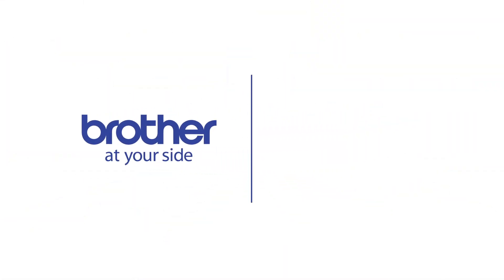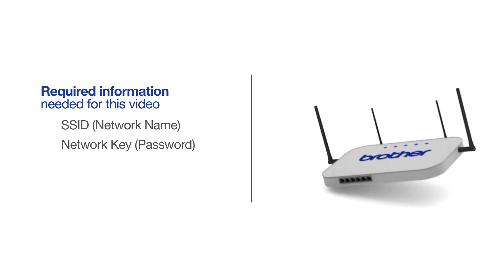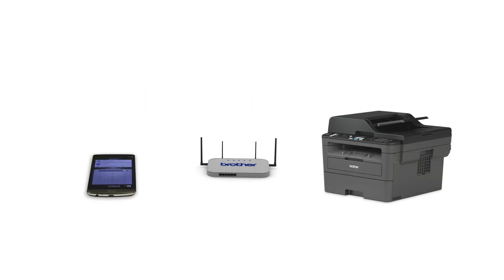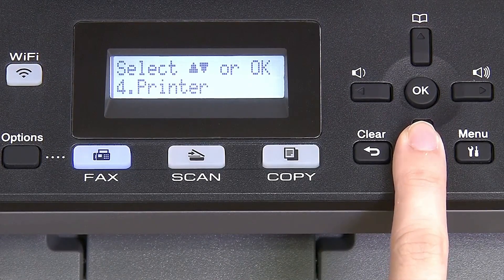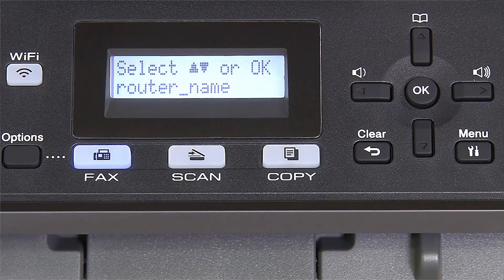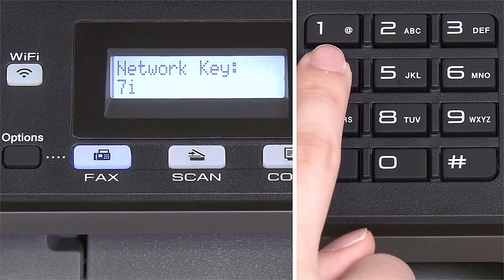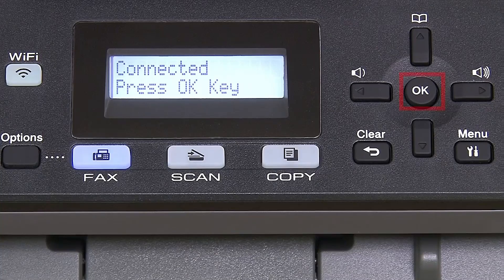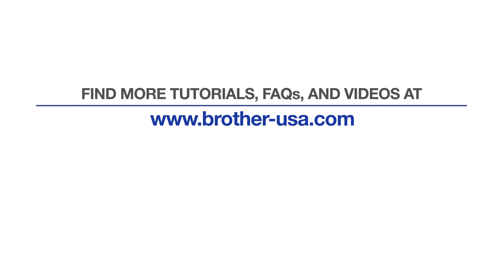MFCL2690DW – Connect to a mobile device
Learn how to connect your Brother MFC-L2690DW or MFC-L2717DW laser printer to a cellular phone, tablet, or other mobile device on a wireless network in this tutorial.

Models covered:
Brother MFCL2690DW
Brother MFCL2717DW

Quick Links / Table of Contents:
Models Covered 00:09
Required Information 00:19
Custom SSID and Network Key 00:47
Downloading iPrint&Scan 1:01
Configuring your Brother machine 1:15
Adding mobile device to the network 3:02

Transcript:
Welcome. Today we're going to connect your Brother MFC-L2690DW to mobile device on a wireless network.

This video will cover multiple models and operating systems even though your machine may not match the model on the screen the overall process will be the same. (Covers MFC-L2717DW mobile setup too)

Customers also searched:
Brother MFC L26910DW mobile wireless
Brother MFC L2717DW mobile wireless